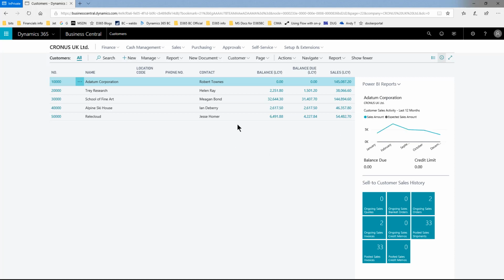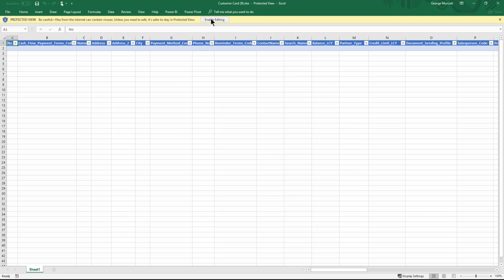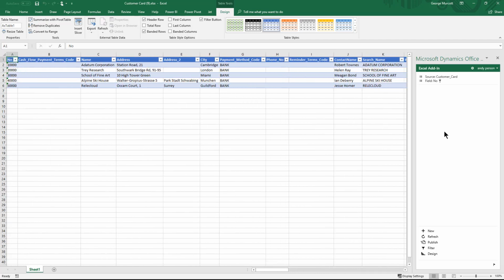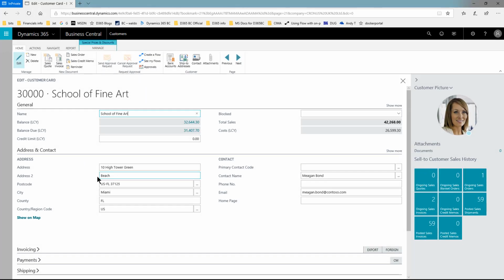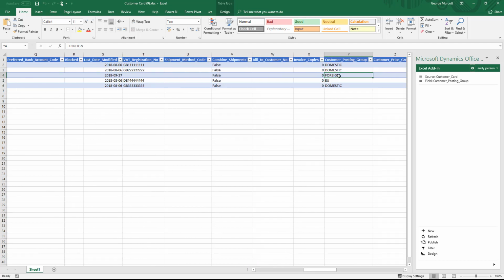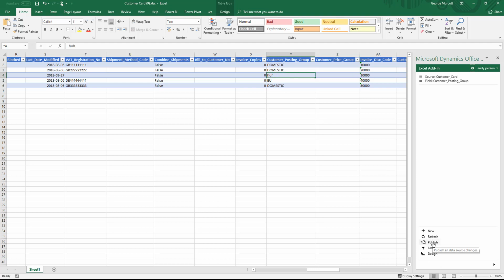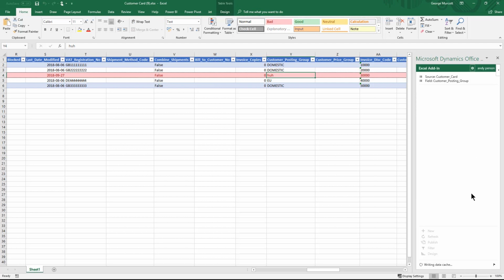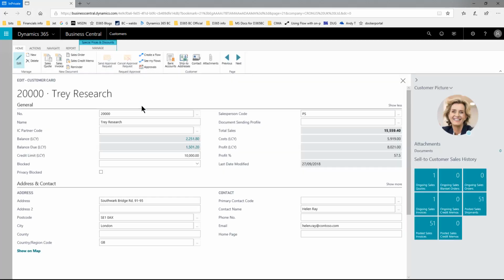Business Central - Edit in Excel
A quick look at the 'Edit in Excel' function in Microsoft Dynamics 365 Business Central. This allows you to export your data to excel, edit that data and publish it back to Business Central, after validation checks.
For further information on this or other products from Microsoft please get in touch. We have over 20 years’ experience with ERP, covering Navision or NAV, CRM, Dynamics 365 and Office 365. For further information please go to our or if you can’t see the topic you’re looking for help on in our current playlist or if there are other topics that you think would be helpful to you then please drop us an email